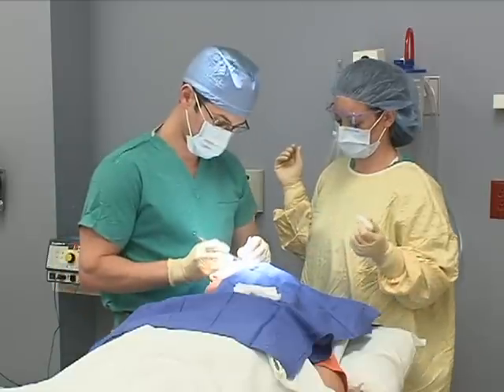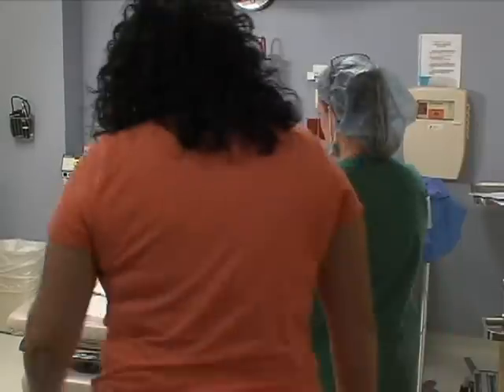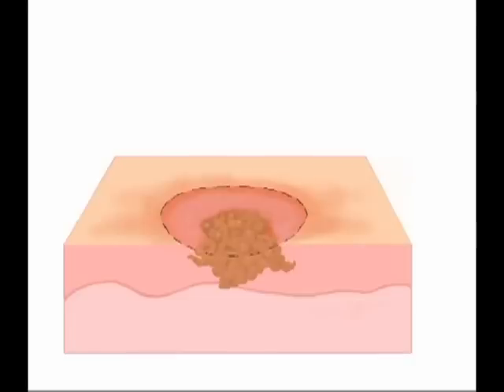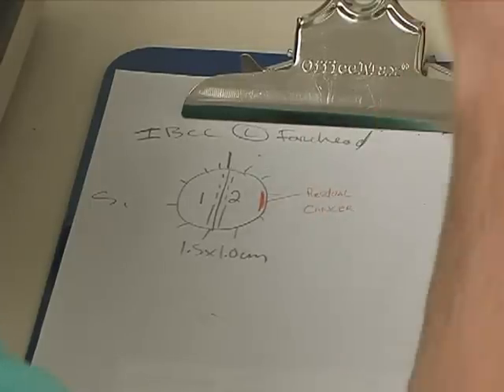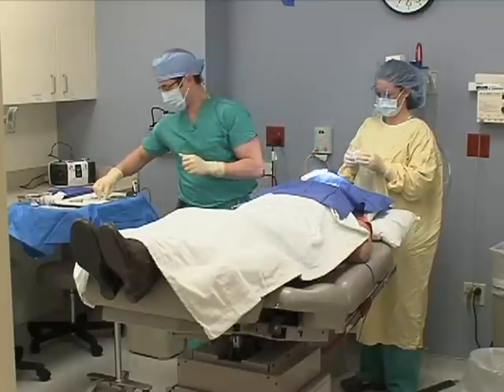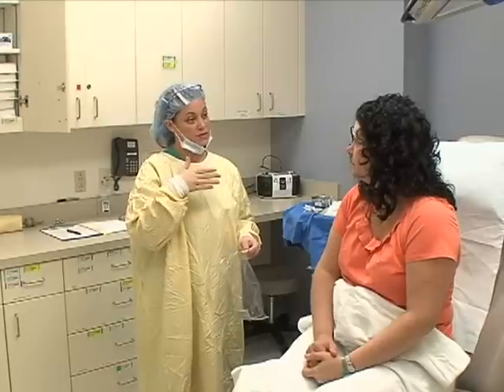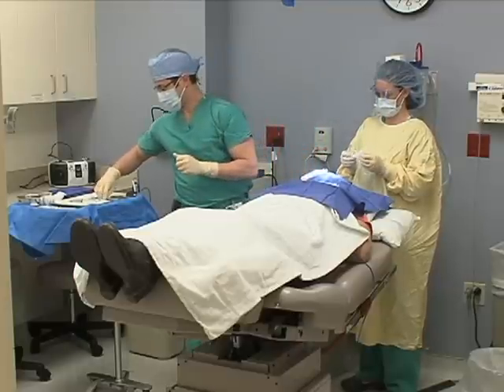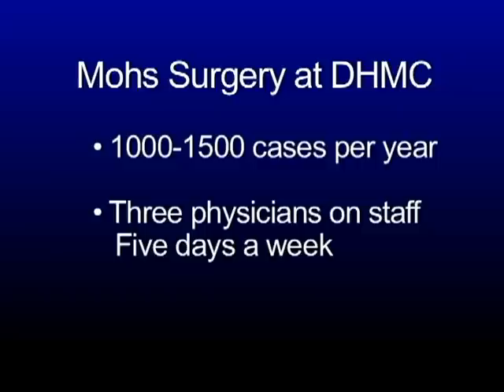Introduction to Mohs Surgery at Dartmouth-Hitchcock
Dr. Robert MacNeal, MD, describes the Mohs surgery technique.

Mohs surgery is a technique used to remove skin cancers from the head and neck. Skin cancer is often analogous to an iceberg: there is more below the surface than is visible from the outside.

This helpful guide walks you through what to expect on the day of surgery, and describes the recovery experience. In most cases, Mohs surgery requires one or two rounds of surgery to remove the entire cancer. However, it is possible that the procedure could take up to five rounds of surgery, which can be completed in one day. Mohs surgery usually does not require an overnight stay in the hospital.